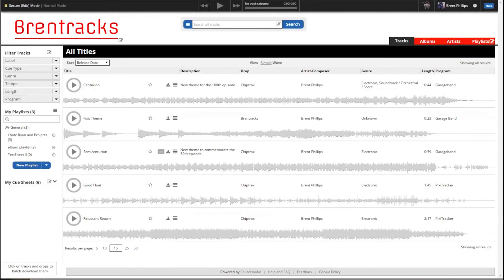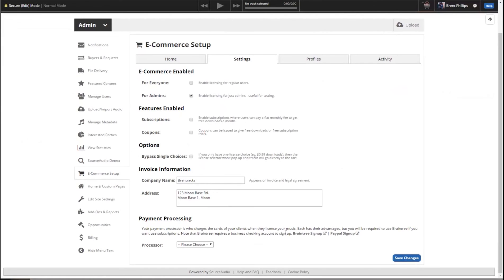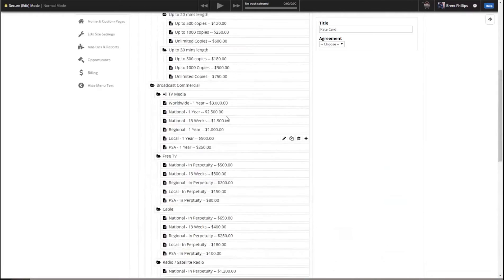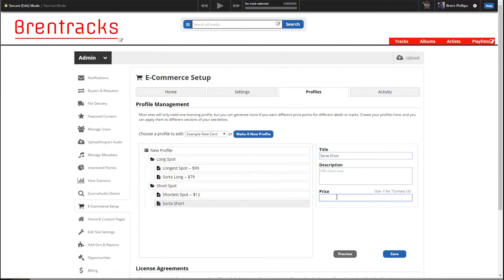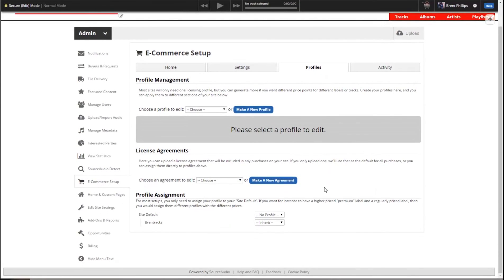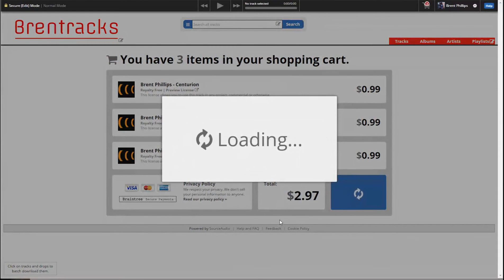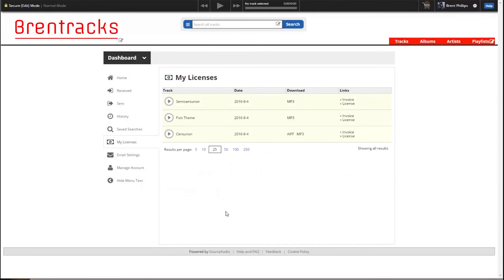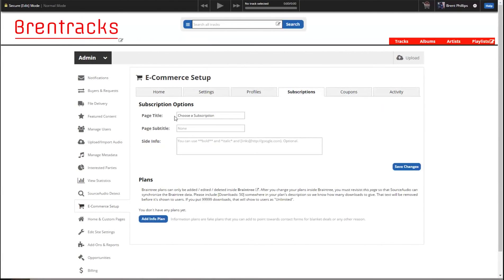SourceAudio - E-Commerce Features Overview (Admin Video)